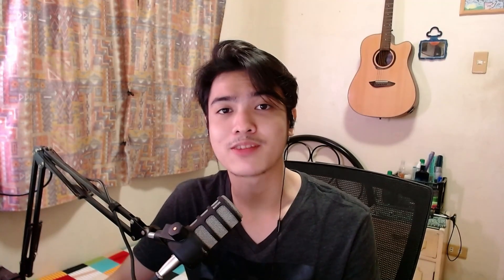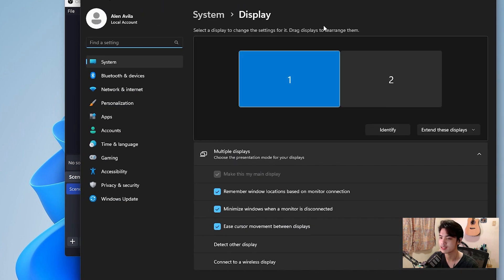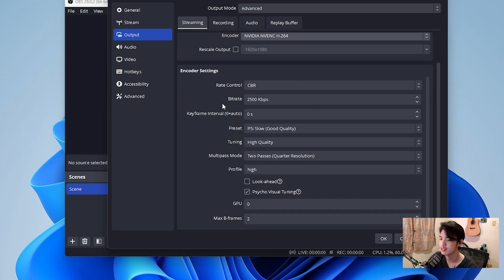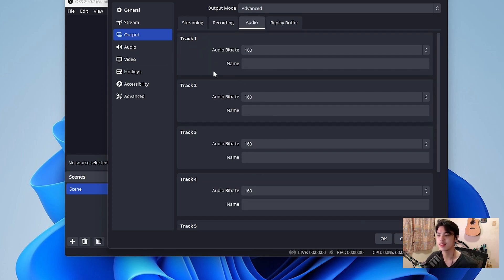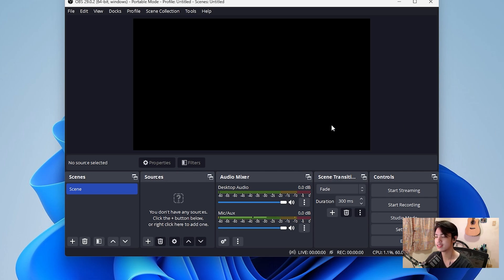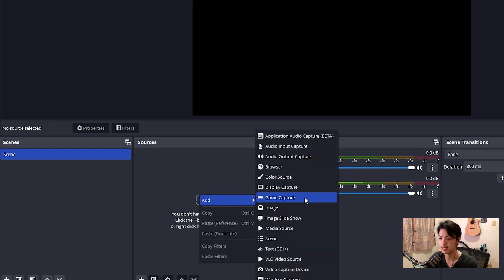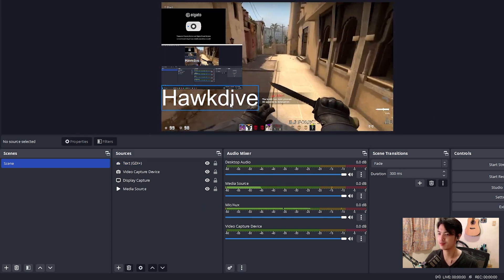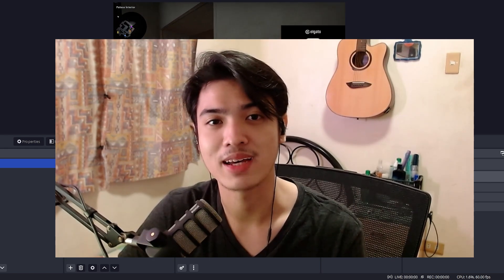OBS Studio Tutorial: How to Stream and Record Like a Pro with Guide and Tips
OBS Studio is a popular software that is used by content creators and gamers to stream and record videos. It is an open-source platform that is free to use and offers a wide range of features that can help you to produce high-quality content. In this article, we'll take a deep dive into OBS Studio and provide you with a comprehensive guide on how to use it for streaming and recording. We'll also share some tips and tricks that can help you to get the most out of OBS Studio.

Getting Started with OBS Studio

To get started with OBS Studio, the first thing you need to do is download the software from the official OBS Studio website. OBS Studio is available for Windows, Mac, and Linux, so make sure to download the version that is compatible with your system.

Once you have downloaded the software, the next step is to install it on your computer. The installation process is straightforward and only takes a few minutes to complete. After the installation is complete, you can launch OBS Studio to start setting up your stream or recording.

Setting Up Your Stream or Recording

The first thing you need to do when setting up your stream or recording is to configure your video and audio settings. To do this, click on the "Settings" button in the lower-right corner of the OBS Studio window. This will open up the Settings menu where you can configure your video and audio settings.

Under the "Video" tab, you can choose your base canvas resolution and output resolution. Your base canvas resolution is the resolution of your monitor, while your output resolution is the resolution of your stream or recording. It is recommended that you use a 16:9 aspect ratio for your output resolution and a resolution of 720p or higher.

Under the "Audio" tab, you can choose your audio device and configure your audio settings. You can also choose your microphone and configure its volume and input levels. It is recommended that you use a high-quality microphone to ensure that your audio is clear and crisp.

Once you have configured your video and audio settings, the next step is to create a scene. A scene is a collection of sources that are displayed on your stream or recording. To create a new scene, click on the "Scene Collection" button in the lower-left corner of the OBS Studio window and select "New".

Once you have created your scene, the next step is to add sources to it. Sources are the individual elements that make up your scene, such as your webcam, game capture, or media files. To add a source, click on the "Add Source" button in the lower-left corner of the OBS Studio window and select the type of source you want to add.

Customizing Your Scene

Once you have added your sources to your scene, the next step is to customize your scene. OBS Studio offers a wide range of customization options, including the ability to add overlays, transitions, and effects to your sources.

To add an overlay to your scene, simply drag and drop an image or text file onto your scene. You can then resize and position the overlay to fit your needs. OBS Studio also offers a wide range of transition effects that you can use to transition between scenes.

To add a transition effect, simply right-click on the scene you want to add the transition to and select "Transition". You can then choose the transition effect you want to use and customize its settings.

Recording Your Content

Once you have set up your stream or recording, the next step is to start recording your content. To do this, simply click the "Start Recording" button in the lower-right corner of the OBS Studio window. OBS Studio will then start recording your content, and you can stop the recording by clicking on the "Stop Recording" button.

When recording, it is important to monitor your CPU and GPU usage to ensure that your computer can handle the load. OBS Studio offers a "Performance Mode" that can help reduce the load on your computer by disabling certain features. You can enable Performance Mode by clicking on the "View" menu and selecting "Performance Mode".

Streaming Your Content

If you want to stream your content live, you will need to configure your streaming settings. To do this, click on the "Settings" button in the lower-right corner of the OBS Studio window and select the "Stream" tab. Here, you can choose your streaming platform, enter your streaming key, and configure your streaming settings.